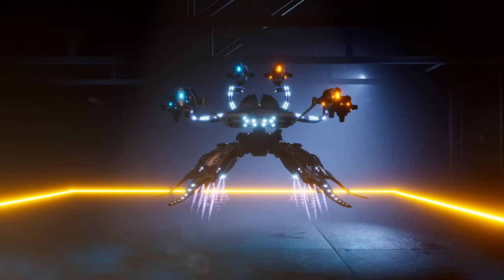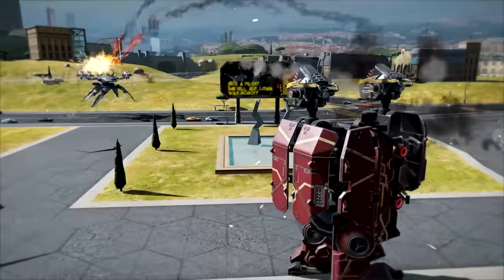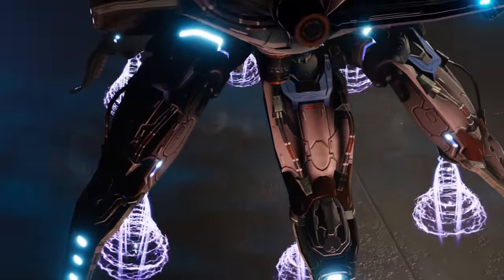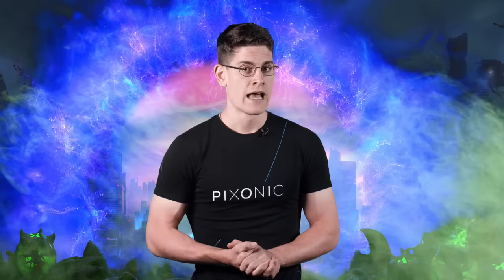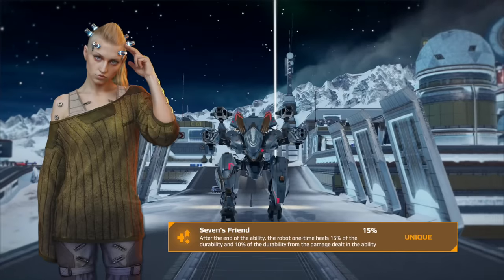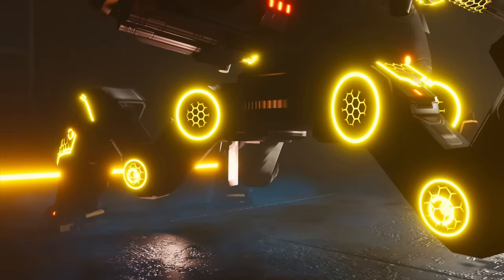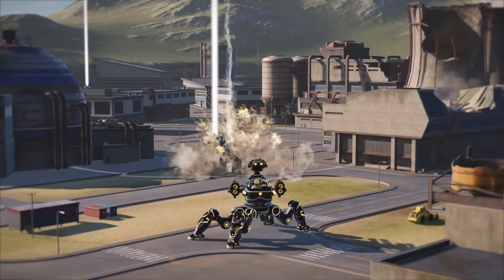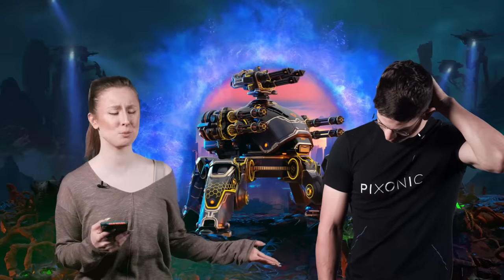War Robots Update 9.5 Overview - EvoLife's Bizarre Robots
🎃 Find out what the cold darkness hides in the spooky update 9.5! The bizarre new additions include a nightmarish robot and drone, two mysterious pilots, and a lineup of corrosive weapons. We are also introducing Kill Assists and adding cross-platform features to Squads and Custom Battles.

00:00 - Intro
00:10 - New robot: Dagon
00:30 - New weapons: Trickster & Tamer
01:02 - New pilot: Nathan Fleming
01:14 - New drone: Seeker
01:34 - New pilot: Seven
02:03 - Ultimate Fujin
02:52 - Cross-platform squads
03:23 - Other content and improvements
03:51 - Outro